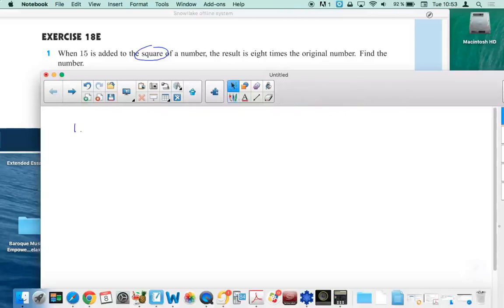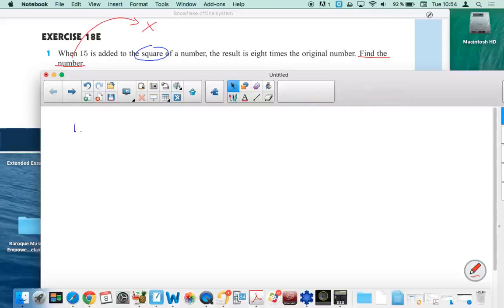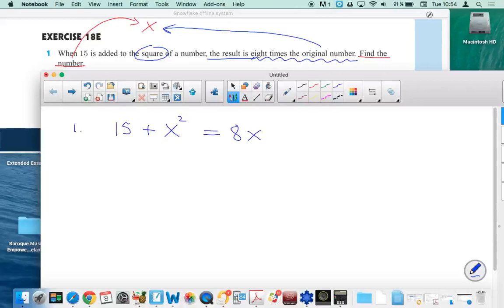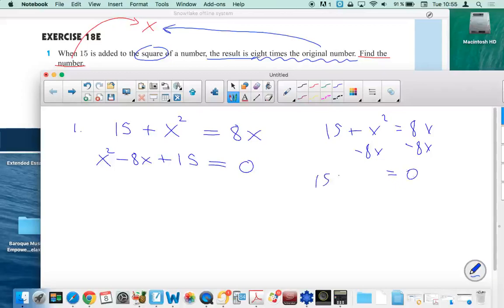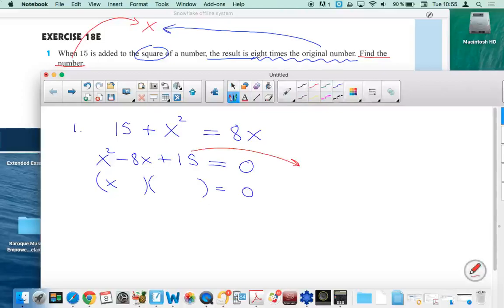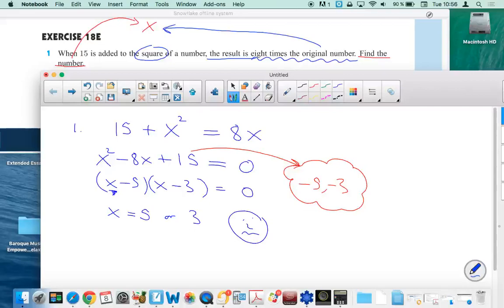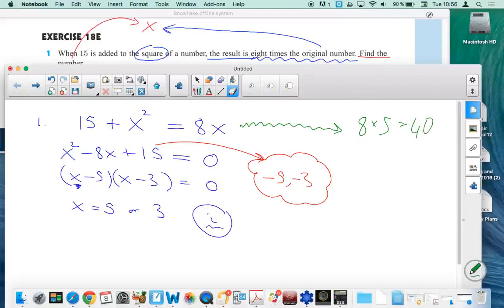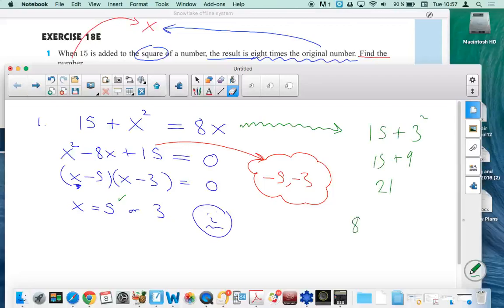15 problem solving with quadratics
A basic example of how to set up and solve a quadratic equation.